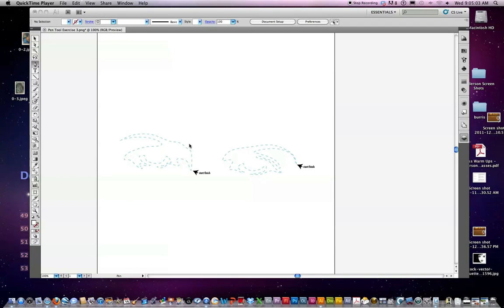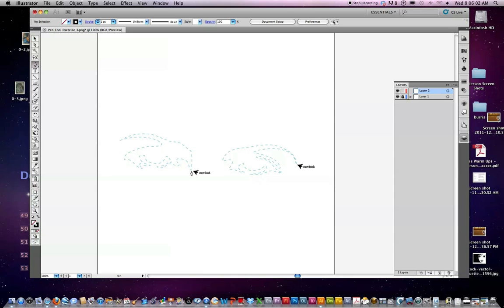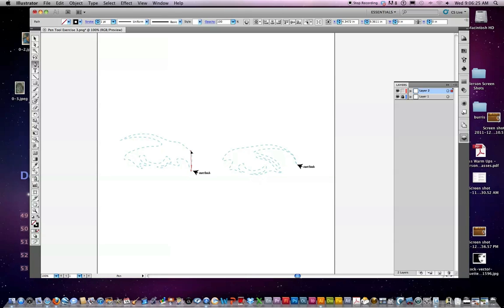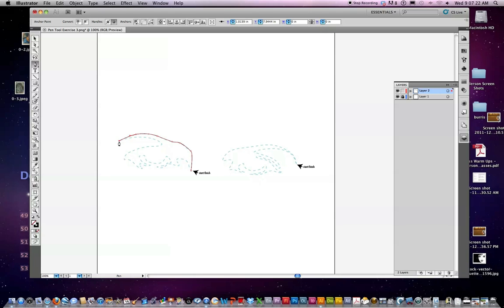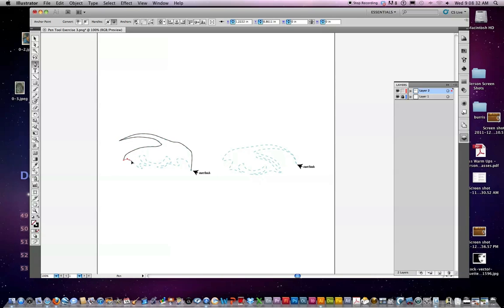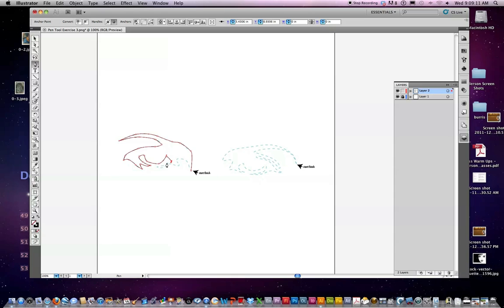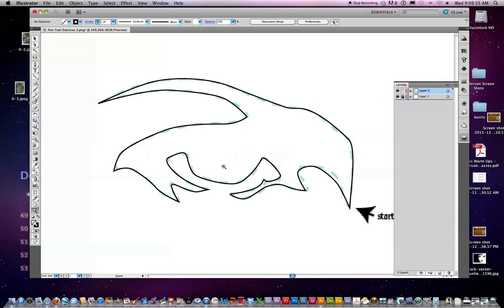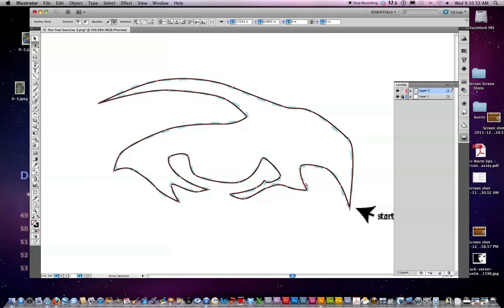Pen Tool Exercise 3.m4v